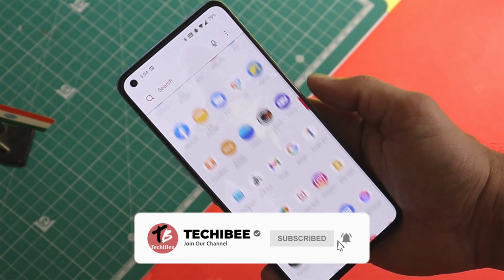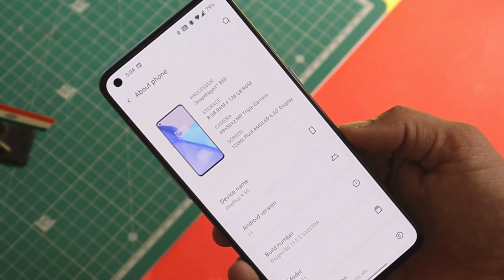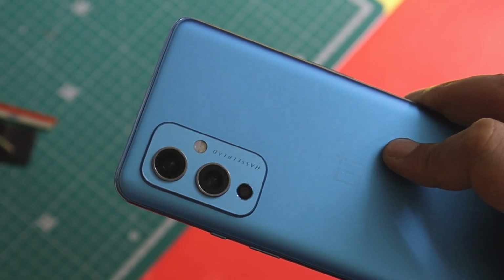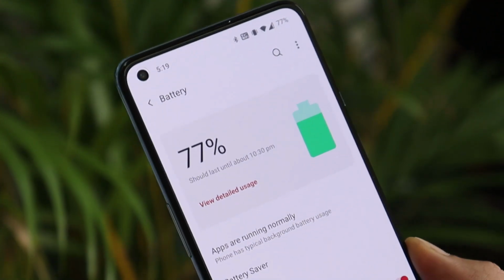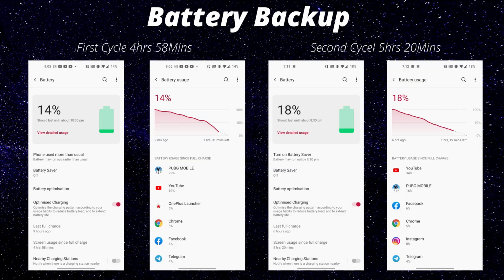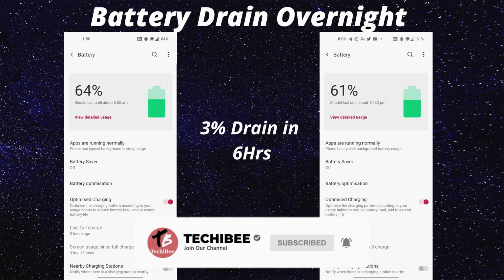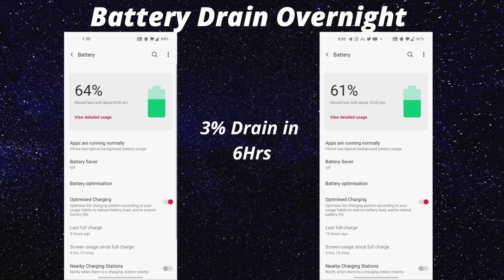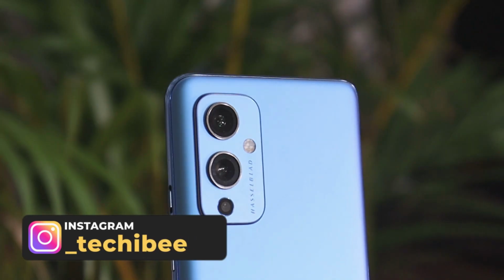Oneplus 9 Series Oxygen OS 11.2.5.5 REVIEW! LOTS OF ISSUES WORTH UPDATING??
Oneplus recently rollout Oxygen OS 11.2.5.5 for Oneplus 9 series, Check out our review to get better idea if its worth updating your device to Oxygen OS 11.2.5.5.